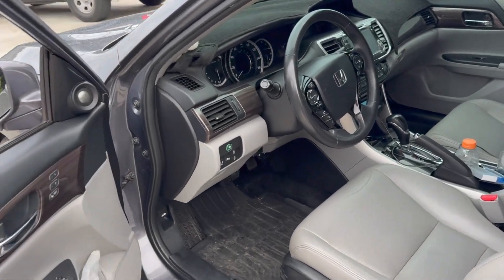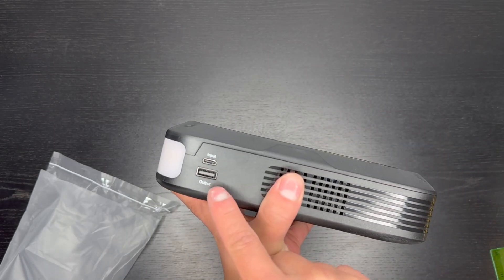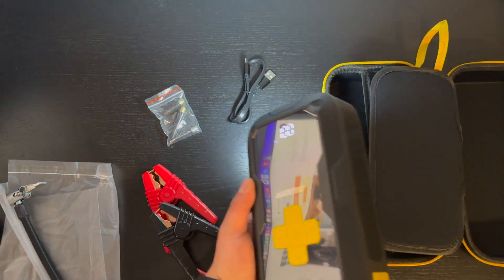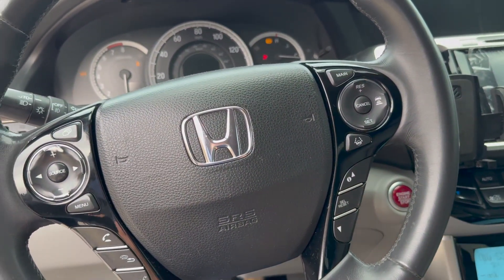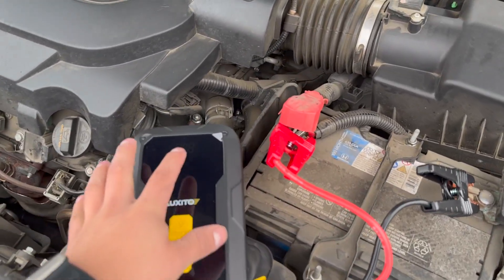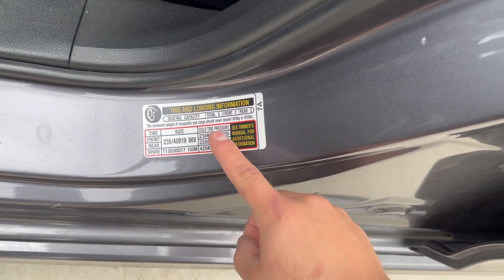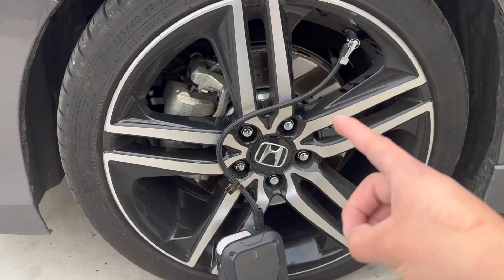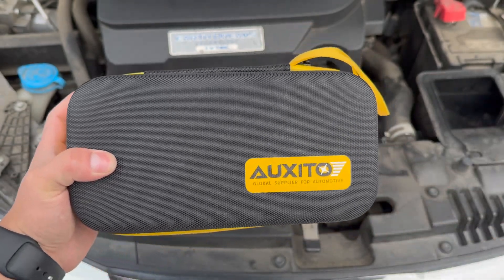NEW Auxito Portable Jump Starter & Air Compressor - Unboxing & Review (*IT CAN DO WHAT?!*)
In this video I unbox and review the new Auxito Jump Starter & Air Compressor!

Link the purchase!